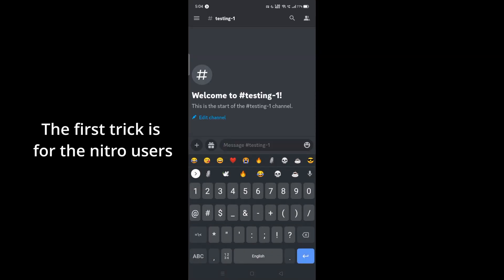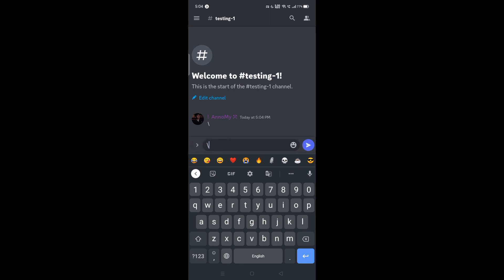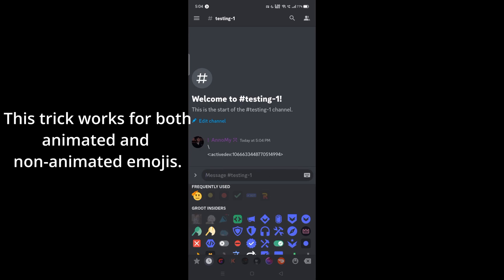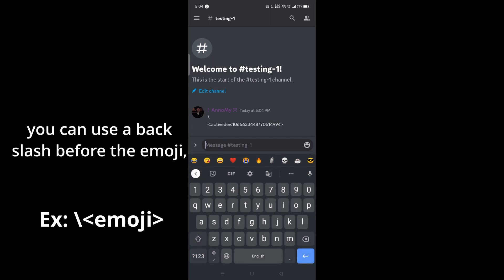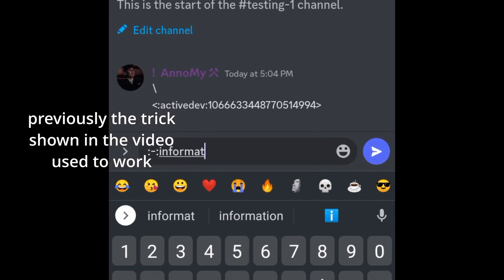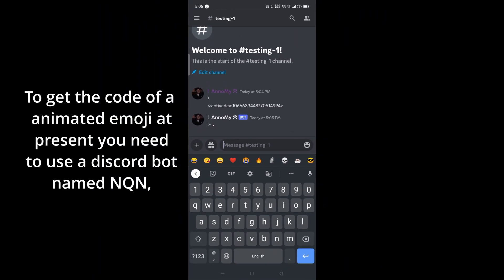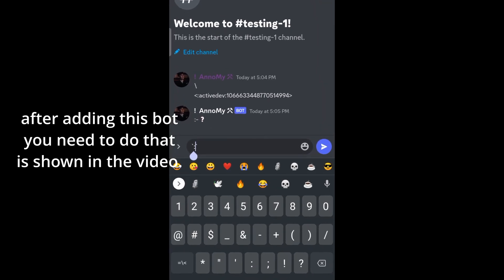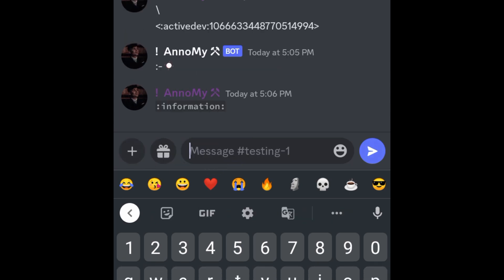Find Out How to Get the Source Codes Of Emojis In Discord!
how to copy id in discord
how to copy emoji id in discord
how to get emoji code